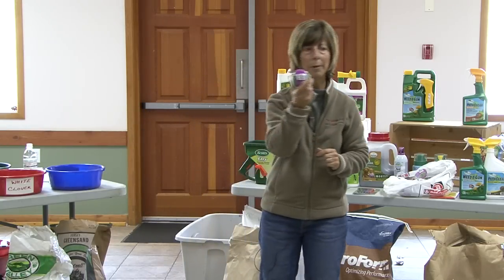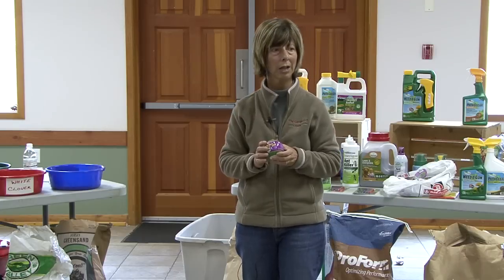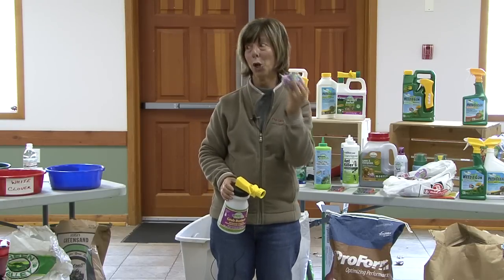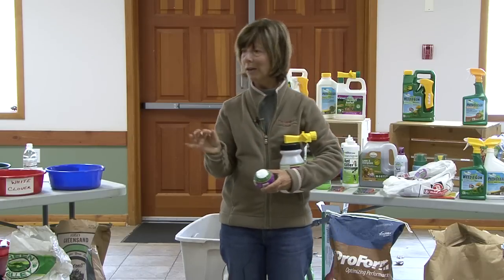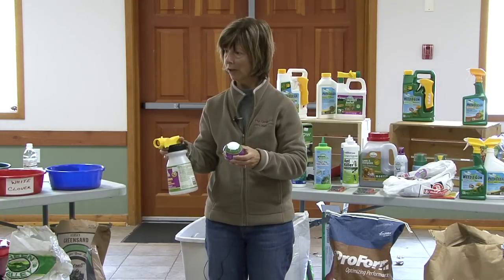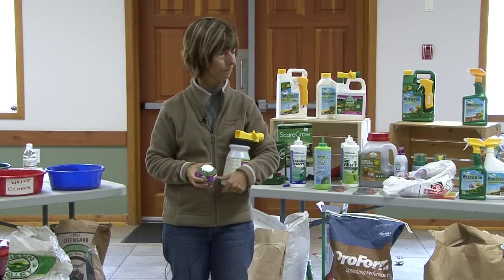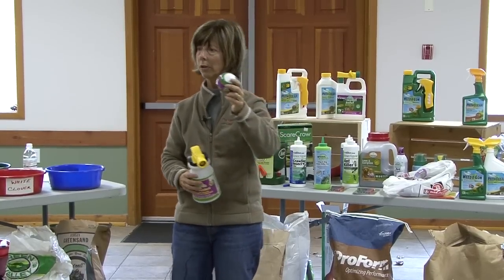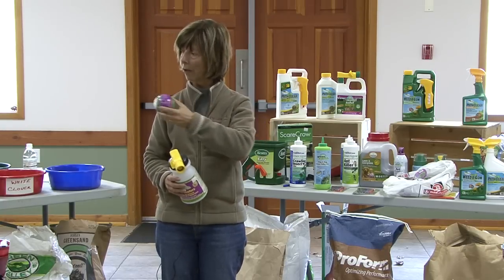Pesticide Free: Beneficial Nematodes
Learn about how to use beneficial nematodes and how they can help the health of your soil. For more information about Beneficial Nematodes and where to purchase them, call the nearest Ministry of Environment or Agricultural Extension office .

For specific information about alternatives to pesticides, please contact CropHealth or a local nurseries/garden center (such as Buckerfields, Art Knapp).

Video filmed during a City of Kelowna Pesticide Free workshop for residents in April 2011.